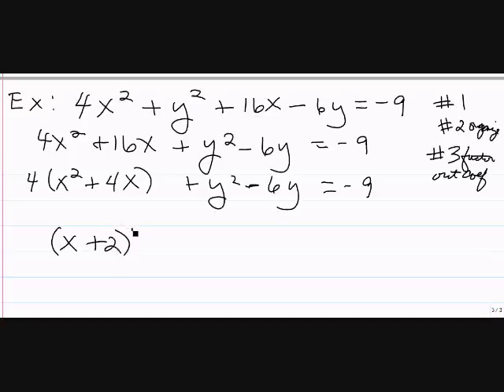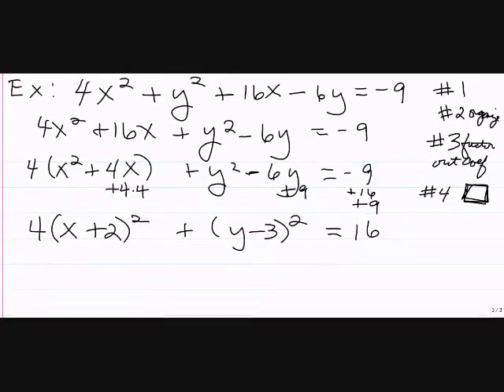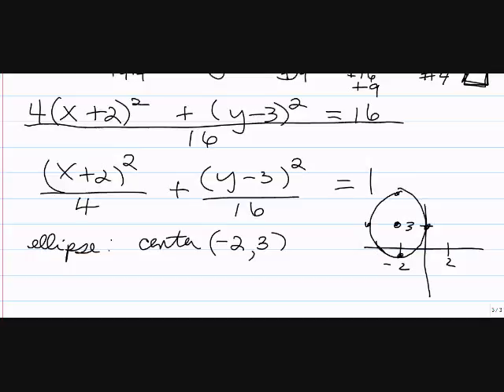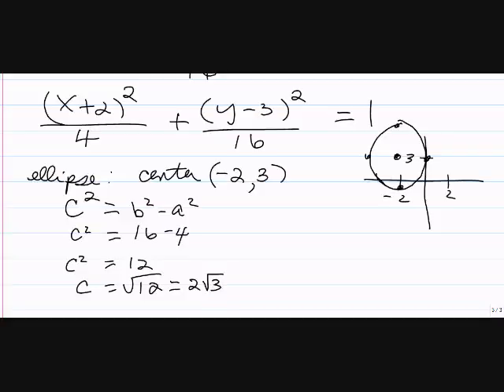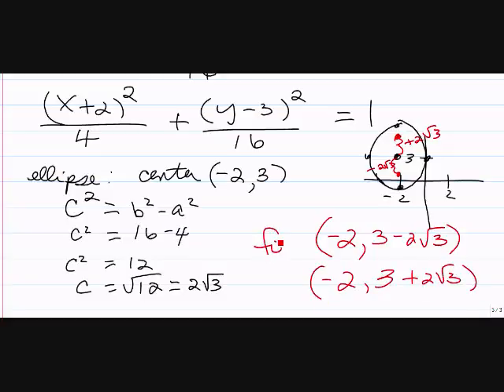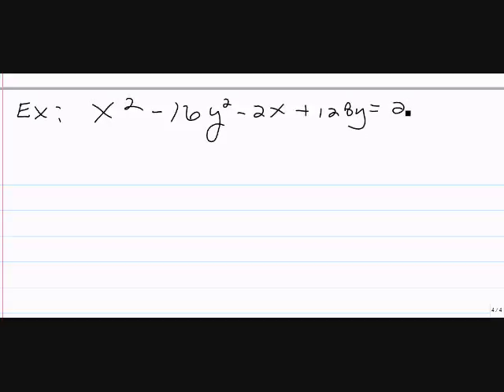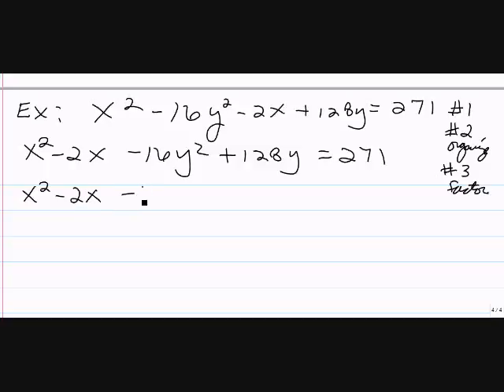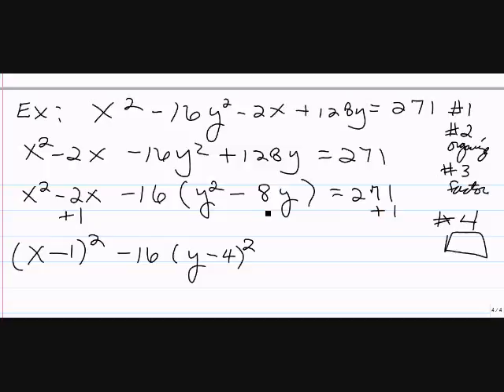alg 4 4.26.2010 part 3.wmv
Identifying conics